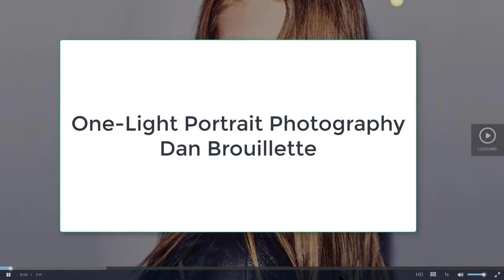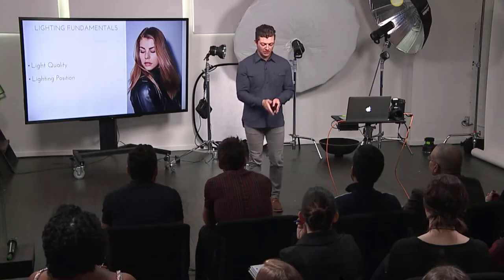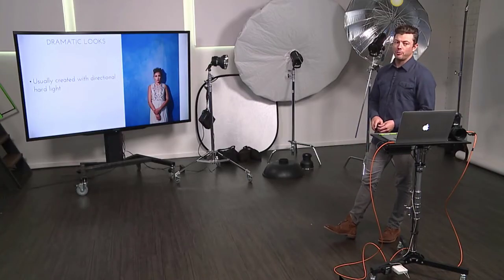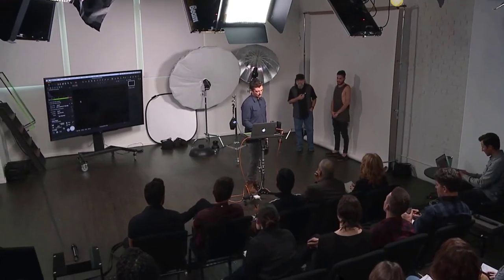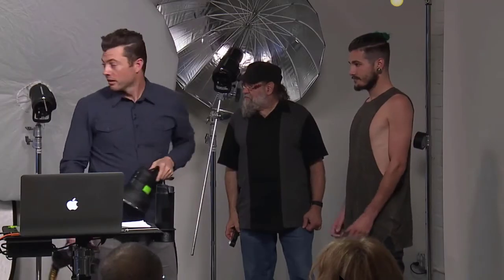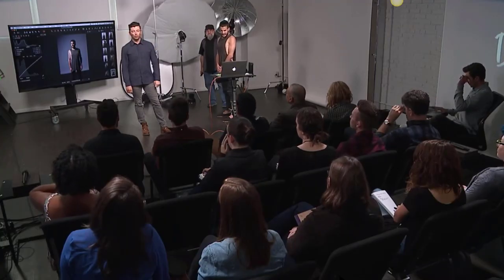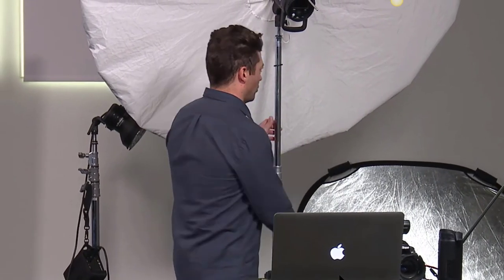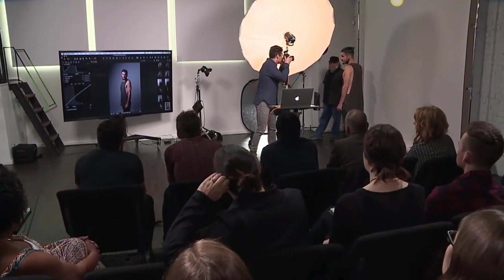One Light Portrait Photography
ART 173 Photography
Spring 2019